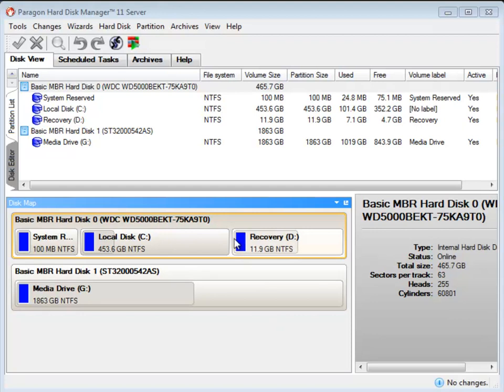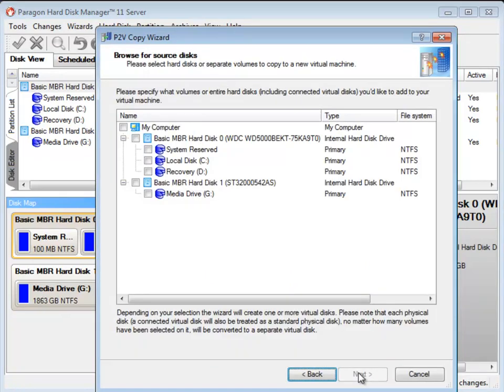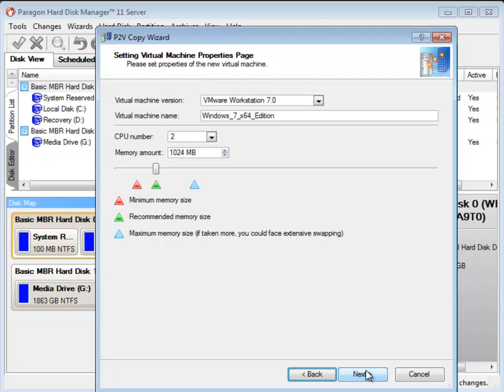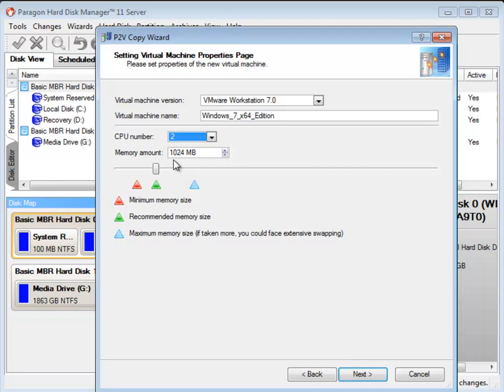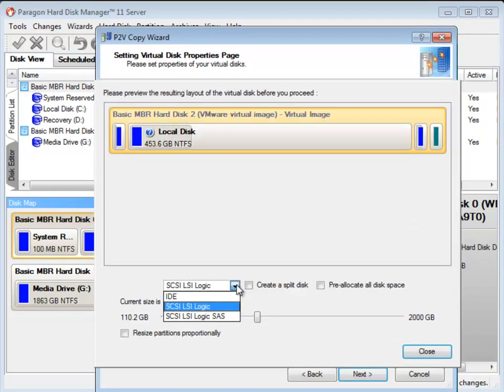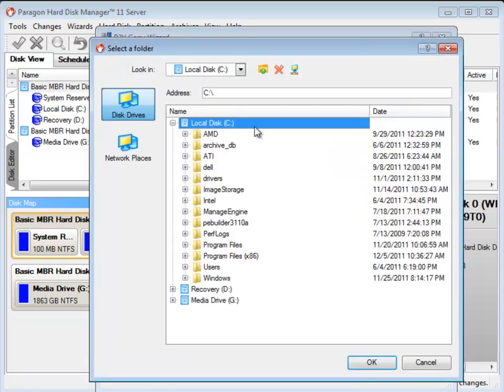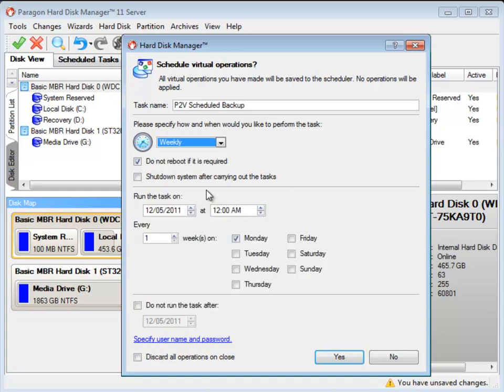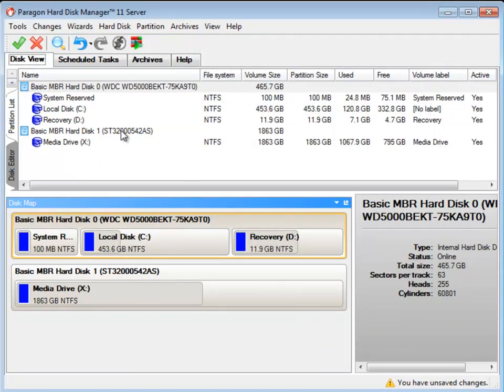Schedule P2V Copy for Disaster Recovery | Paragon Software Group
Learn how to create "virtual clones" of your critical servers for instant recovery in a virtual environment.

Paragon Software's B2B division is headquartered in Irvine, California led by its president Tom Fedro. Paragon Software's U.S. business unit in 100 percent channel sales and offers backup, disaster recovery, and disk management software. Paragon Software offers alternatives to Symantec, Acronis, and StorageCraft backup and recovery software.